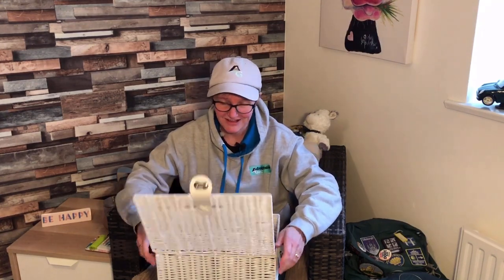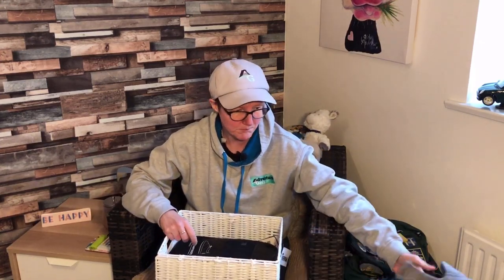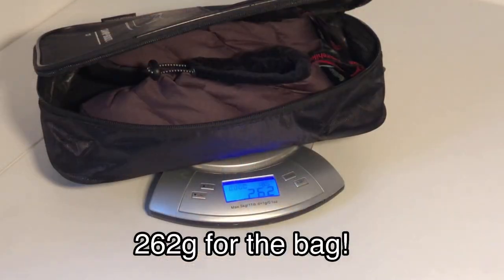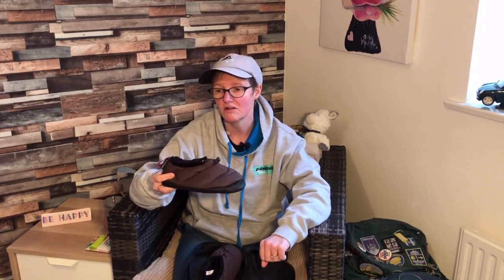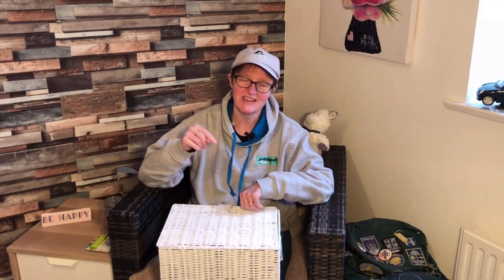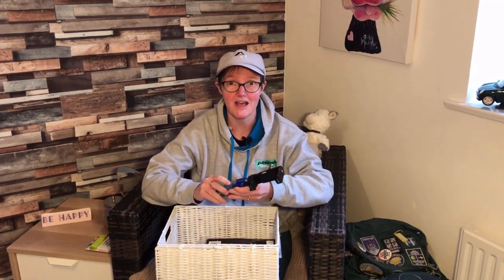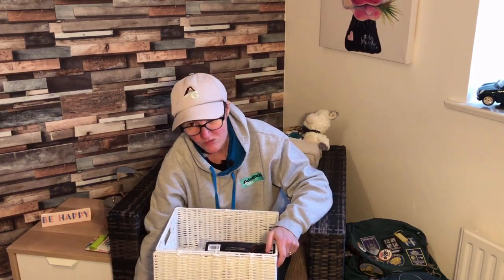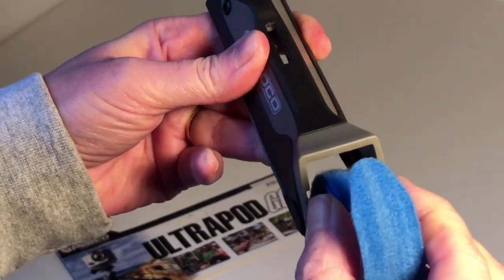DO NOT BUY THESE NATUREHIKE CAMP SHOES OR THE NEW ULTRAPOD PRO - WHAT'S IN THE BOX?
Each week I put together a video of new items that have arrived in the post that feeds my backpacking and hiking habits!   Most items are rather cool and I will gt a lot of use out of them, however, this week's video showcases two recent purchases that were not really fit for purpose.

As always, here are the links to products/websites that I mentioned in this video:-

1. Please consider buying me a coffee to help fund my PCT hike

2. Moutain Warehouse Lightweight shoes

3. Naturehike Camp Shoes - good as slippers, but not as camp shoes - bought from Ali Express - £11.72

4. Regular Ultrapod that I love!

All my videos will always try to be under ten minutes (although gear reviews may be a bit longer) as I value your time. Please let me know what aspects of the trail you would like to see more of. Perhaps it’s the buildings? The people? The villages? The scenery? The wildflowers? The churches?

SIGN UP FOR MY WEEKLY NEWSLETTER: Gear reviews, recommended podcasts, books and films, training walks and random thoughts.

1. iPhone X
2. Artic Wolffilms iPhone adaptor/tripod mount
3. Tripod stand
5. KIinemaster video editing app
6. PicMonkey to create custom thumbnails
7. YouTube Studio app to upload thumbnails on the go - search on the App Store.

Walking refreshes the soul, now get outside, get inspired